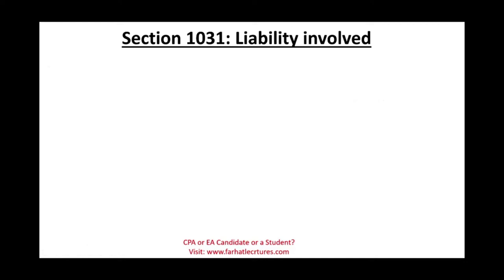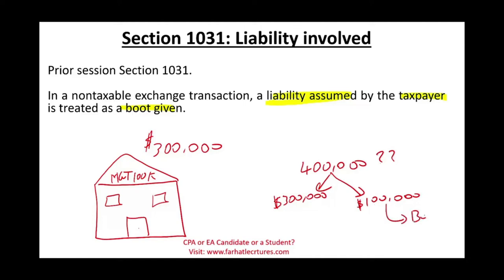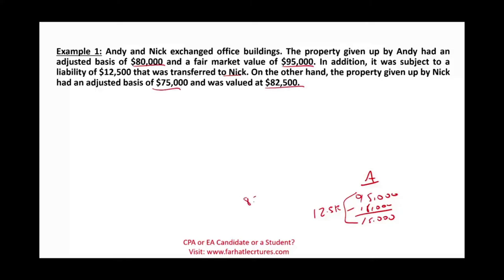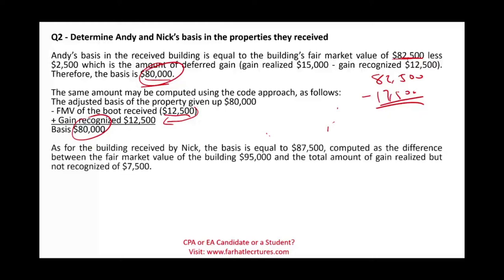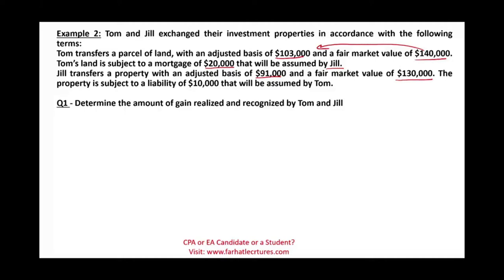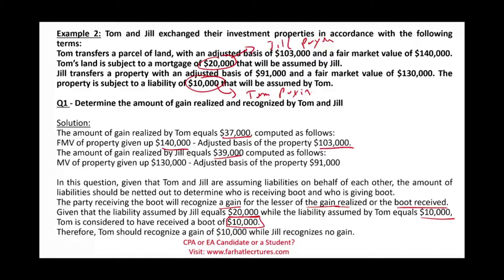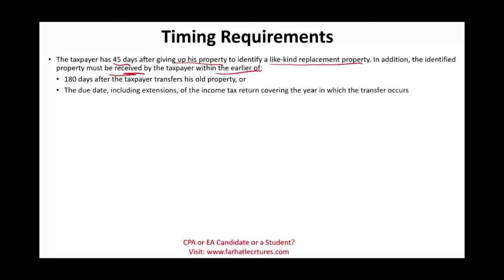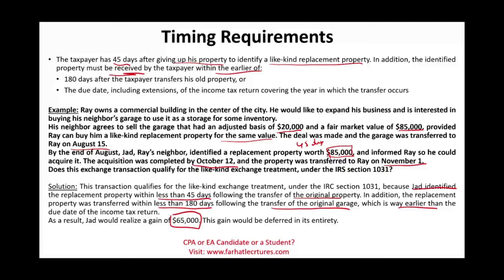Like Kind Exchange 1031 Liability Involved CPA Exam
In this session, I discuss like kind exchange 1031 when liability is involved.